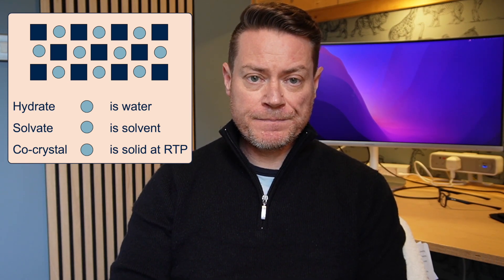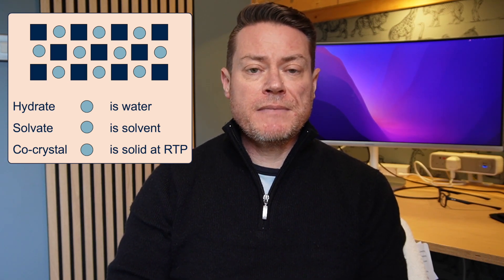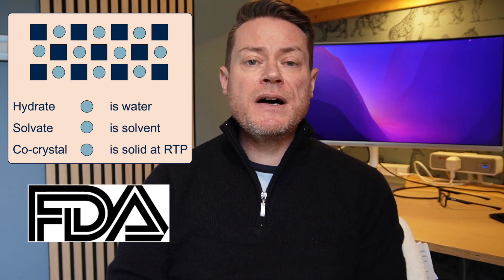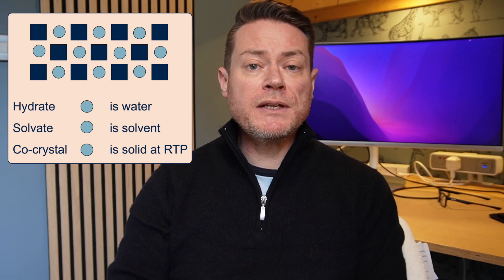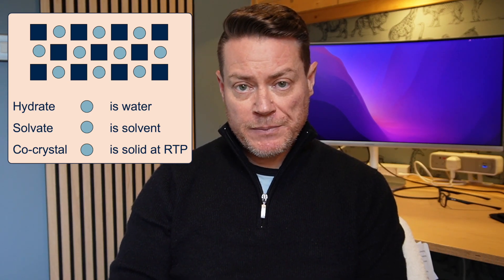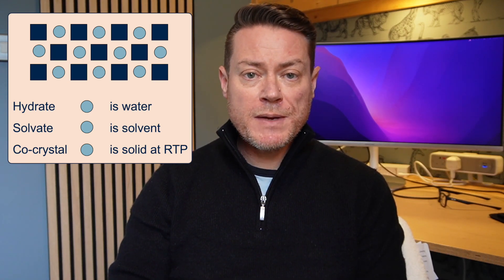Revealing the mysteries of pharmaceutical co-crystals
Have you ever wondered what pharmaceutical co-crystal are? You know you have - that's why you're reading this description ;) Here we reveal their secrets; what they are, why they're useful and we look at some marketed products that contain co-crystals. And along the way I reveal whether the US FDA and I agree on whether salts are co-crystals!

These videos are the perfect accompaniment if you want to understand solid state forms;

The FDA definition of co-crystals can be found here;